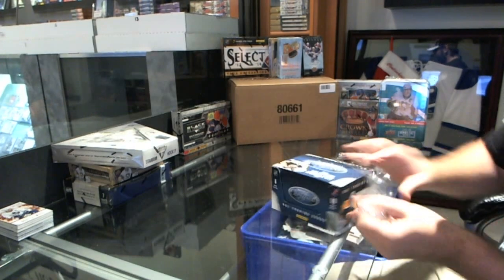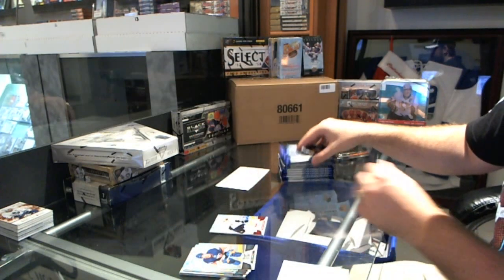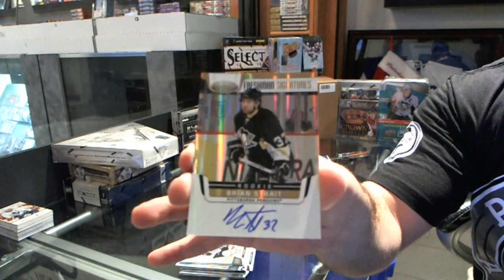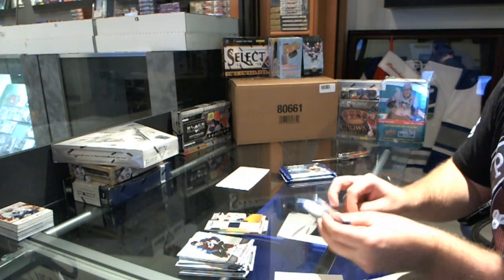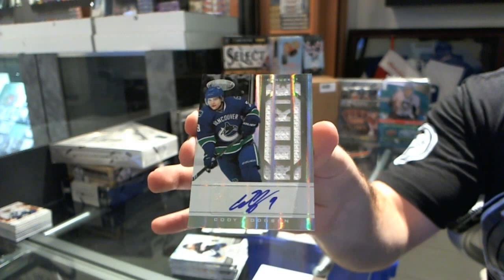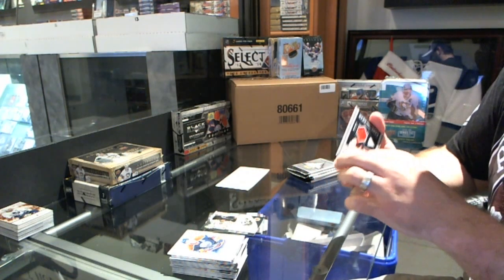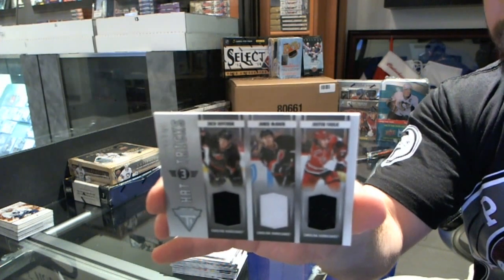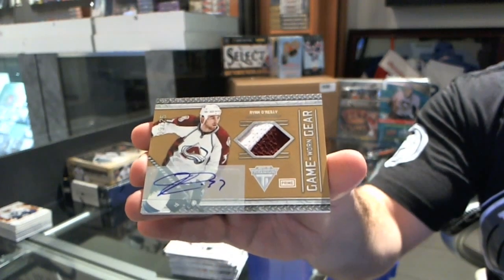11-12 Panini Titanium & 11-12 Panini Certified Hockey Box Break - C&C #2676